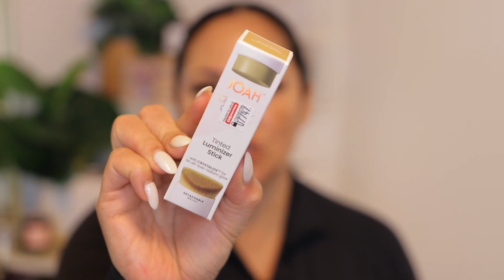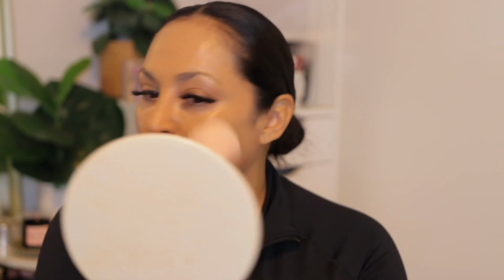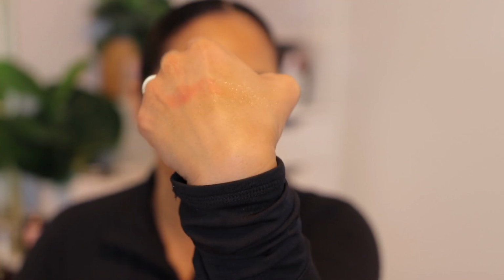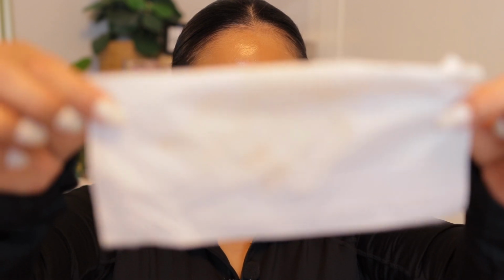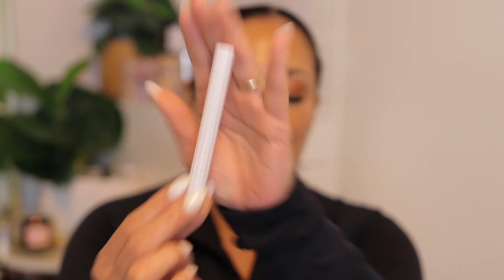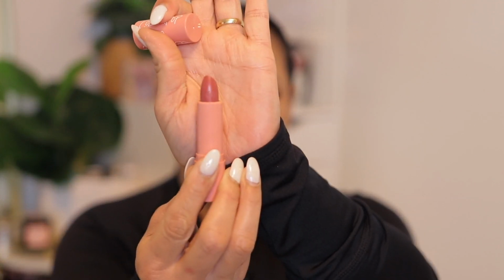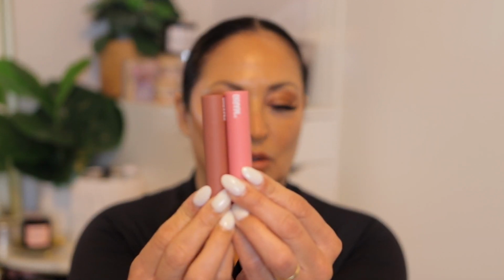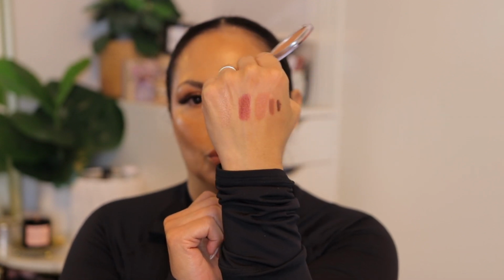NEW**BEAUTY PRODUCTS HAUL 2022||Essence, Jacklyn Hill, Revolution,Joah and more!!||Anna Ponce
Here is a collective haul with a twist. I am also trying some of the products I purchased. Hope you guys enjoy!
Love you guys!! xoxoxo

NEW***
Joah Tinted Luminizer Stick-Natural Beige
Laura Mercier Blurring Transluscent Powder-Honey
Jaclyn Hill Bronze-Buns Out- Exchanged it for Tan Lines
Wet N Wild Cream Stick Blush-Floral Majority
Joah Crystal Glow Jelly Balm Highlighter-JC602
Revolution Shadow Bomb- Bronze shade
Joah Setfection Setting Spray
LA Girl LumIlicious-Chill and Crushing
Giorgio Armani Luminous Silk Foundation-7.75 and 8
YSL All Hours Foundation-BD55
Patrick Starr One Size Powder-4G
Morphe Supreme Brow Kit-Java
KVD Lip Sticks-Zine Queen, Womankind, Upspeak
REM Beauty Cheek and Lip Cream Stick-Broadway Baby
Essence 16hour Powder Foundation-Brown Sugar
Elf Luminous Cream Blushes-Maui, Isla Del Sol
Essence The Highlighters- Divine and Staggering
Colourpop Eyeshadow Palette-On The List
Colourpop Lipsticks-Still Crazy , IVAR
Juvia’s Place Palette- Garden of Juvia’s
Juvia’s LIp Gloss-Pink Bae
Makeup Forever HD Skin All In One Cream Palette
Makeup by Mario Moisture Glow Plumping Lips Serum-Rose Glow, Blush Glow, Pink Glow
Hindash Makeup-Monochromance Palette, Beauty Topsy Palette, Eyetone Pencil in Intra, Hush Lip Liner, Call Me Peaches, Rest in Roses
Essence Blush -Bespoke

Essence Fix and Last Primer
Neutrogena Flawless Matte CC Cream-Maple
Tarte Shape Tape -Tan
Joah Serum Concealer-Light/Medium
Ben Nye Powder-Rose Petal
Sephora LIp Liner-Knock on Wood